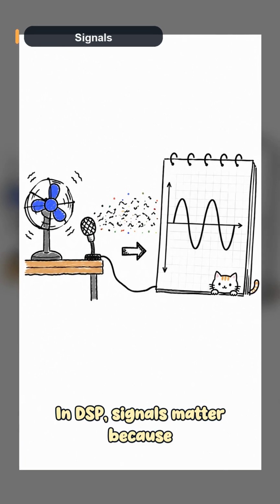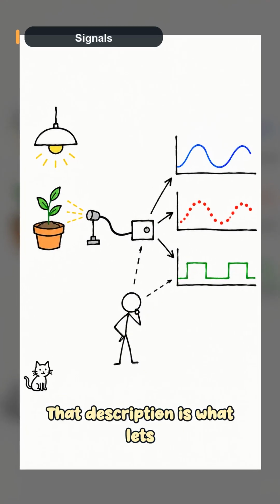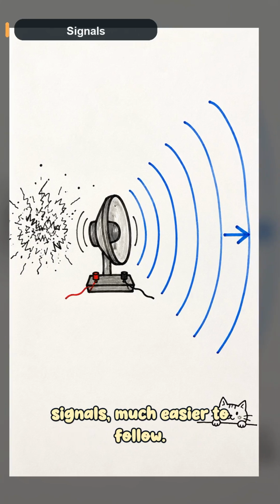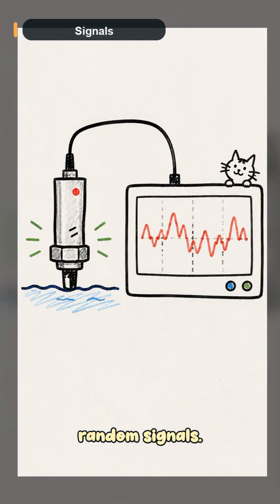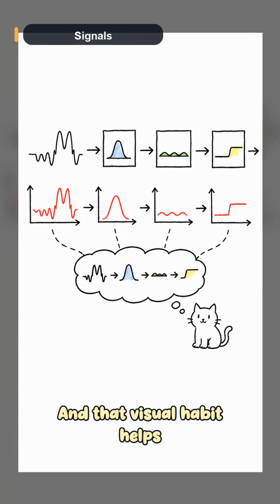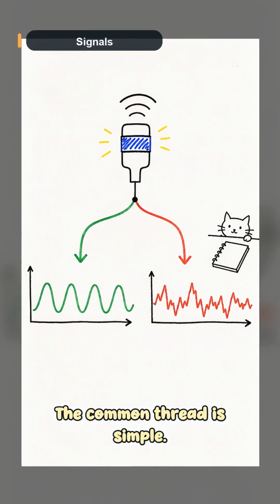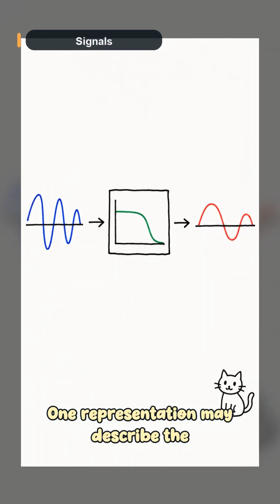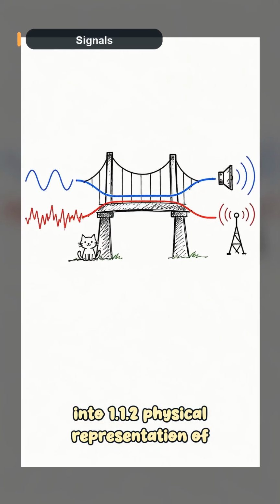Applied DSP Chapter 1: Signals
This video walks through the core foundations of Chapter 1 in EE450 Applied DSP, covering Signals in one continuous lesson. It focuses on why these concepts matter in engineering practice, how to think about them before the heavy math arrives, and how they connect to real DSP work in analysis, modeling, implementation, and system behavior. This video was inspired by the teachings of "Applied Digital Signal Processing" by Dimitris Manolakis and Vinay Ingle.